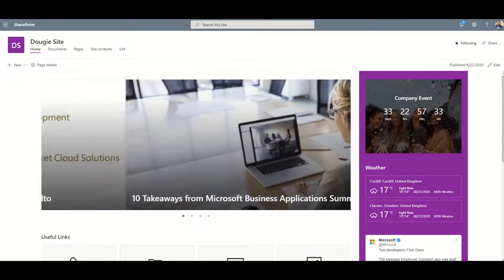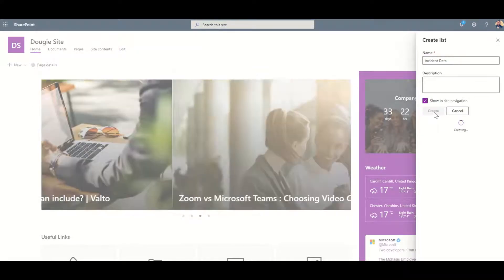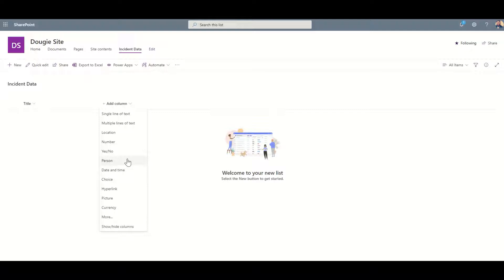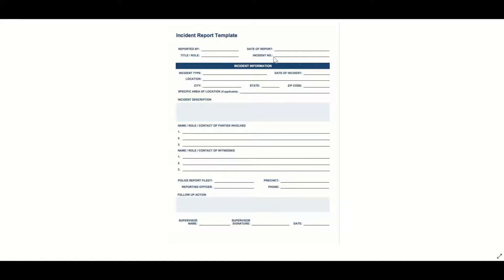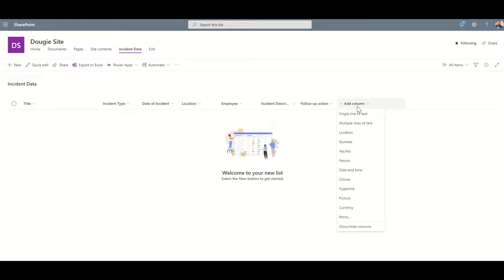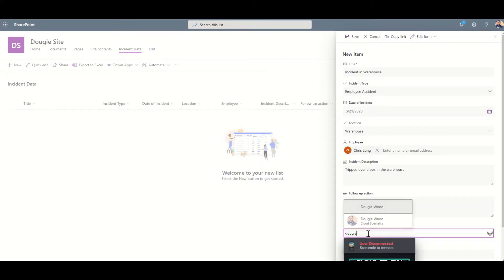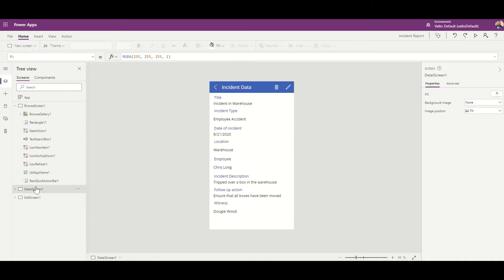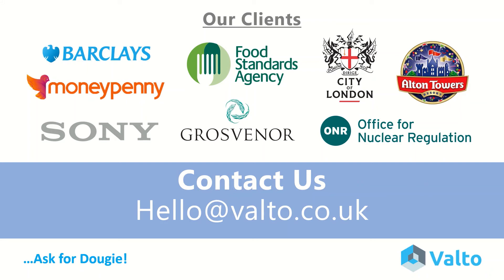Microsoft PowerApps: How to Create a Canvas App from SharePoint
In this episode of the series we show you how to create a Canvas Power App from a SharePoint list.
This is a quick an efficient way for people with Microsoft 365 licenses to quickly create a mobile application.

SharePoint is a great data source for your Power Apps as it is included with nearly all Microsoft Office 365 licenses. In this video we demonstrate how to choose what type of fields you want to capture within your PowerApp.

We demonstrate how to create a templated app straight from your modelled data within your Microsoft List.